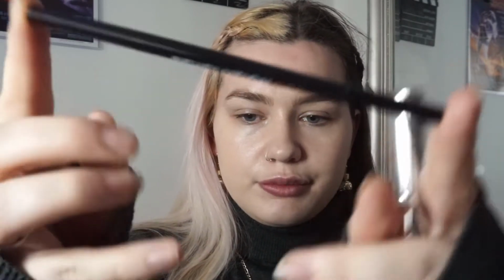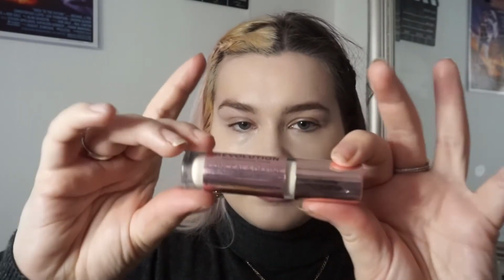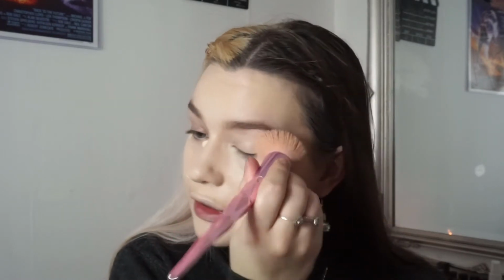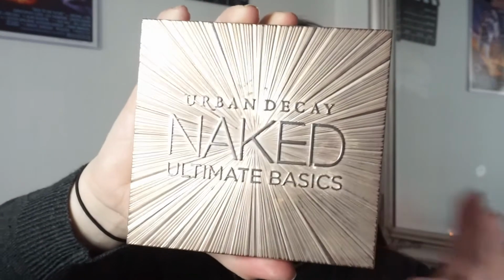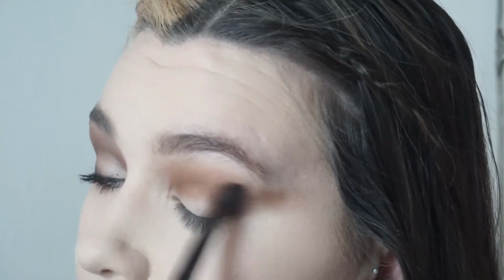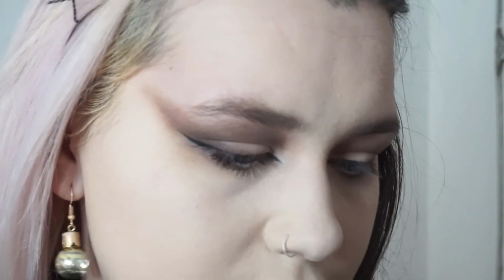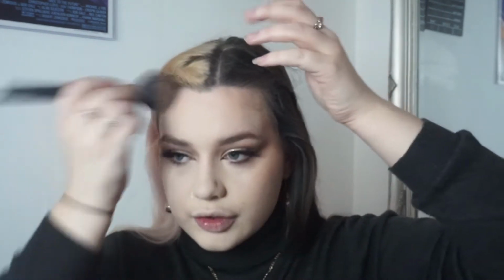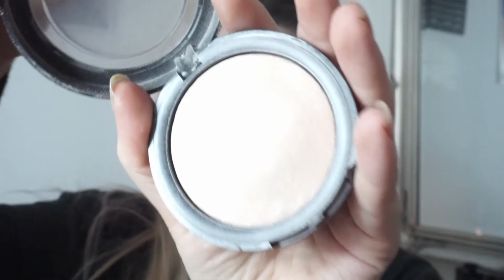Everyday Make Up // Winter Make Up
Hi guys,
Today’s video is my updated everyday makeup for the winter months. This is just an everyday wearable tutorial.
I’ll be uploading more glam style videos in the next few weeks for the Christmas season!

MAKEUP MENTIONED
-FACE -
Elf Cosmetics - Putty Primer
Maybelline - 24hr SuperStay Foundation
Makeup Revolution - Conceal and Define Concealer
Makeup Revolution - Translucent Powder
Benefit Cosmetics -  Hoola Bronzer
Makeup Revolution - Blusher Reloaded, Sweet Pea
Makeup Revolution - Highlighter, Luminescence
MAC Cosmetics -  Lip Liner, Whirl
MAC Cosmetics - Lipstick, Blankety

-EYE/EYEBROWS-
Makeup Revolution - Eyebrow Pencil, Dark Brown
Benefit Cosmetics - Gimmie Brow, 5
Urban Decay - Naked Basics
Benefit Cosmetics - Roller Liner, Black

MUSIC
🎵 Track Info:

Title: Take You There (feat. Ria Choony) by Spectrum